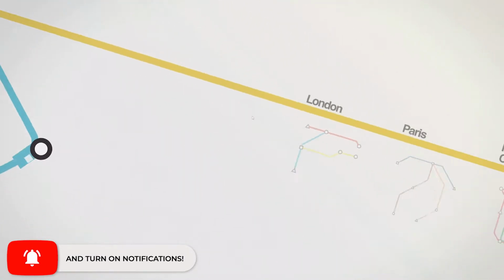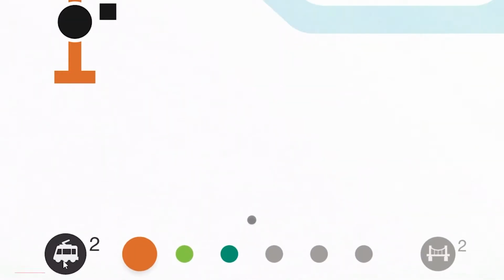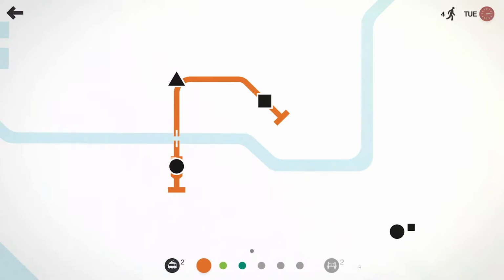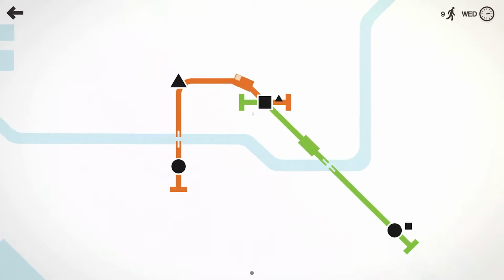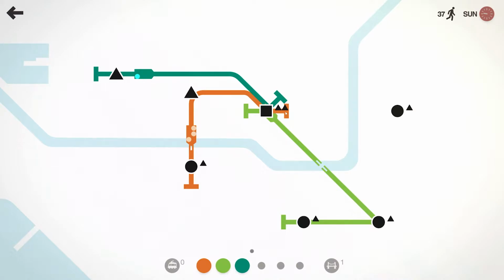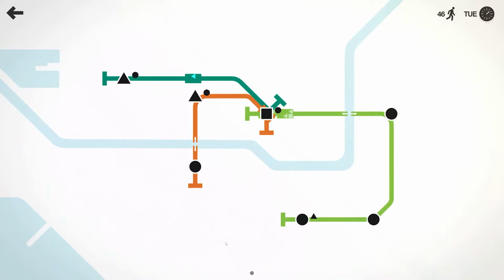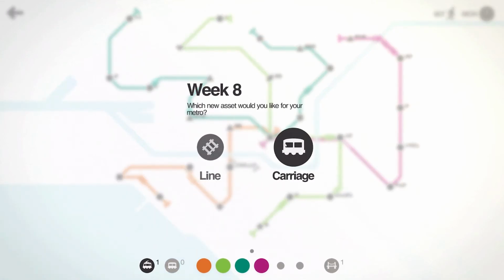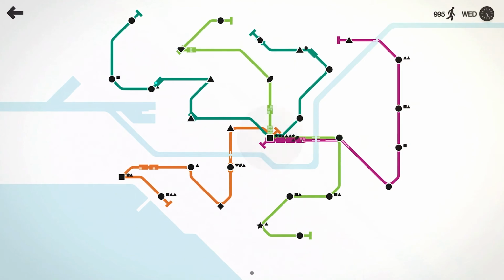Real Shapes SEGREGATION Makes Trains & Metros Flow Effortlessly | Mini Metro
We've had Mini Motorways but how about we take a little look at Mini Metro, by the same developers and lets us explore more of the world's transport systems with just the same amount of addictive gameplay!

Follow on the Socials or grab some merch!